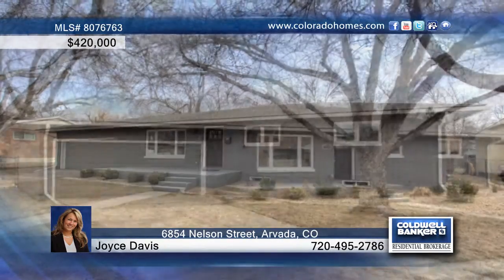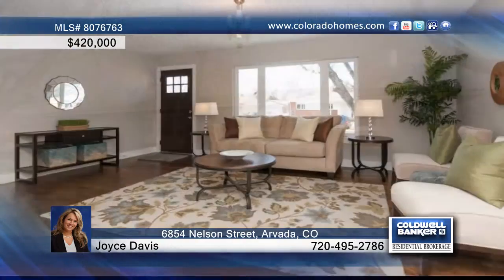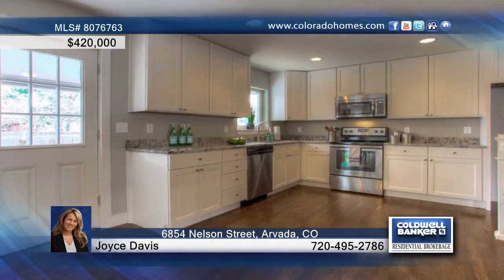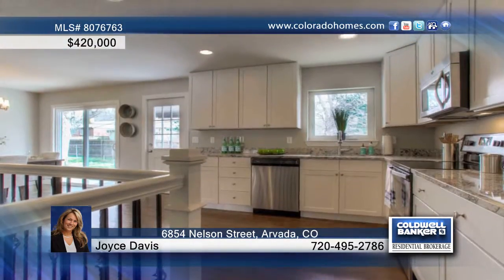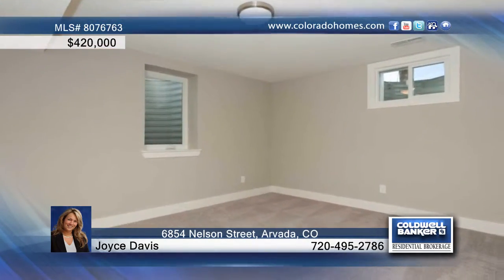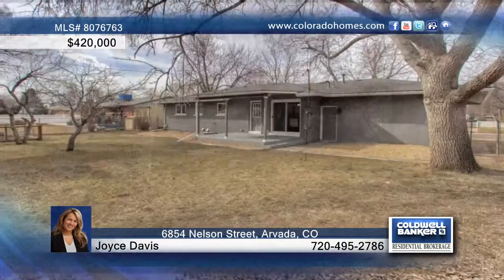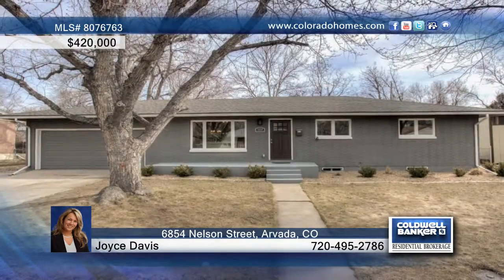6854 Nelson Street Arvada, CO Homes for Sale | coloradohomes.com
6854 Nelson Street, Arvada, CO
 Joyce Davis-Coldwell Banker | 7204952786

COMPLETELY RENOVATED RANCH STYLE HOME!! High end upgrades throughout. Bright open floor plan. 5 bedrooms/3 bathrooms. Gorgeous kitchen w/new 42and#x201D; white cabinets, granite slab counter tops, stainless steel appliances, hardwood floors, and designer lighting. Large open formal dining area is perfect for entertaining. New custom interior and exterior paint. New designer carpet in bedrooms and basement. New doors and new lighting fixtures. Master bedroom with master bath. Basement features 2 conforming bedrooms, bathroom, large family room/rec room, and large laundry room. New furnace and water heater. New windows, roof, gutters, electrical panel, and plumbing. Over-sized 2-Car garage. Walk to schools, Parks, and Ralston Creek Trail.